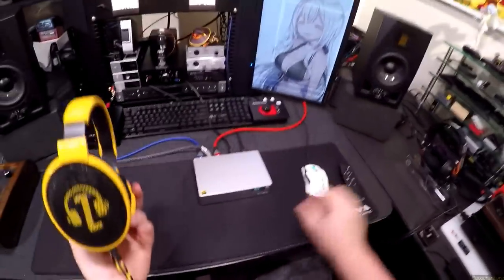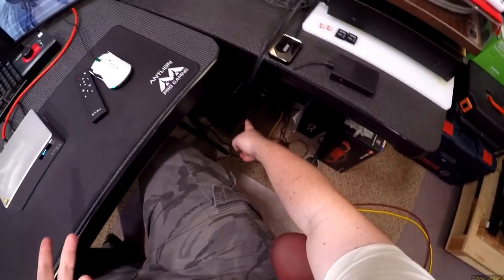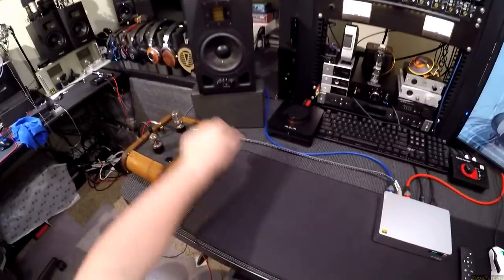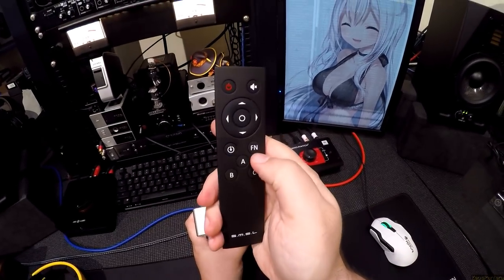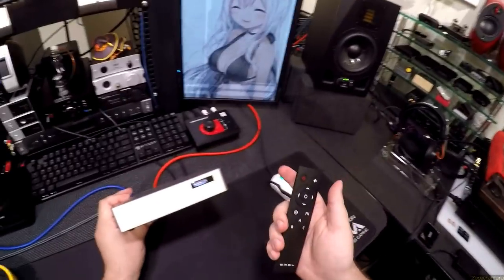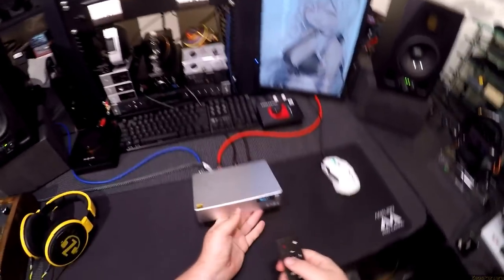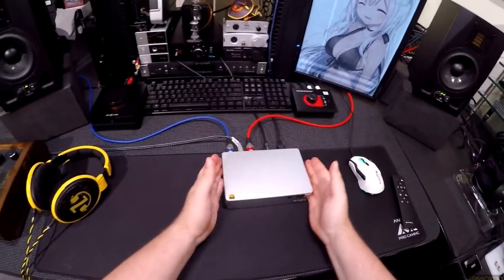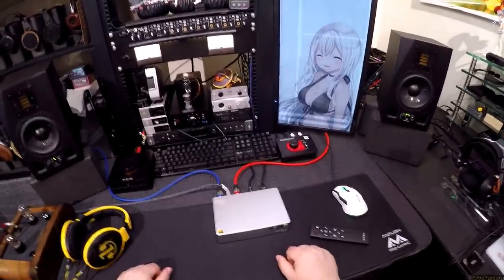Z Review - SMSL SU-8 Balanced DAC [Remote Control Wonder Boy?]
-- SU-8 on Amazon
-- Aune S7 Headphphone Amp

EXTRAS {AKA Soundbar Killer} - - - - - - - - - - - - - - - - - - - - - - -
-- Adam T5V (Buy Two!)
-- XLR Pair
-- Optical Cable